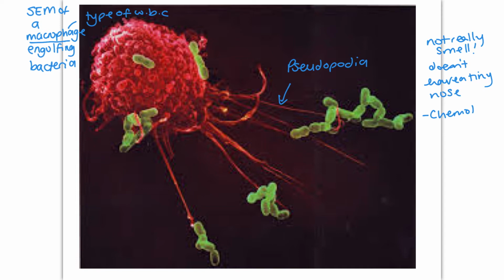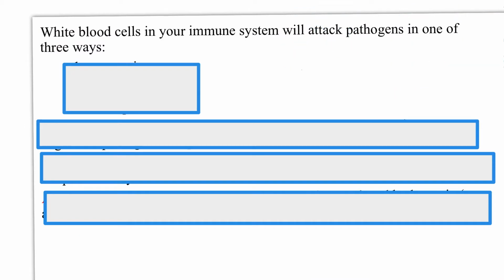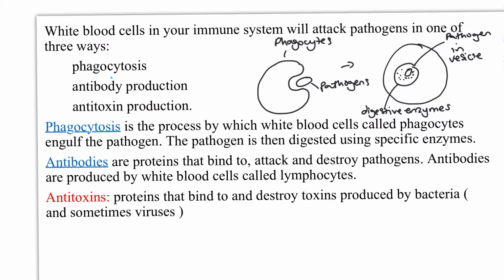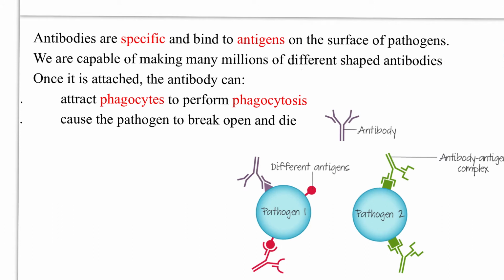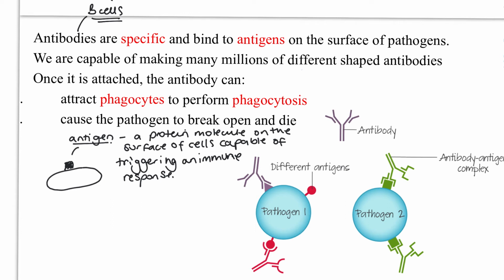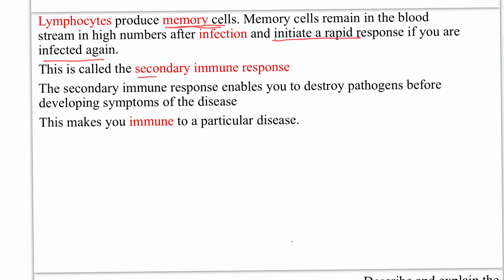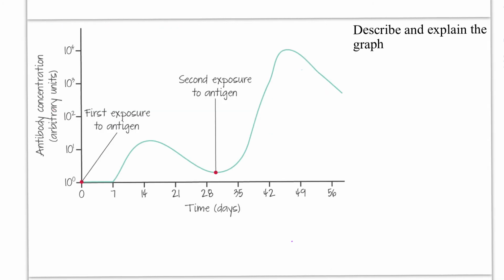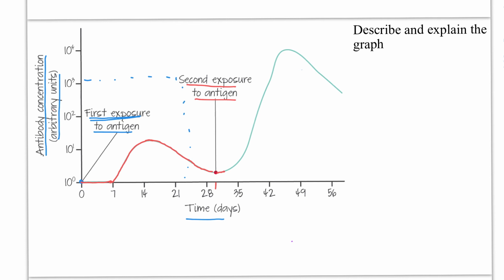The immune response year 10